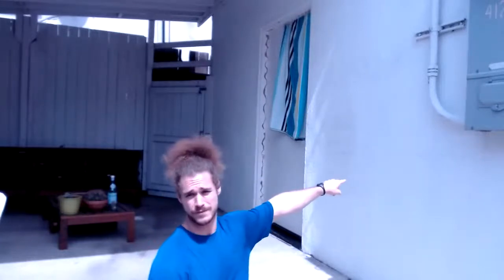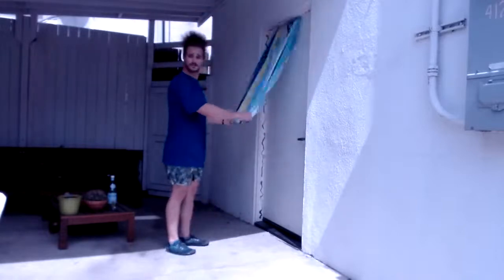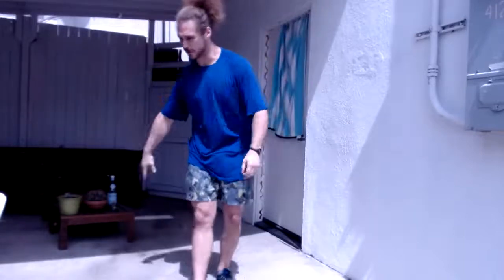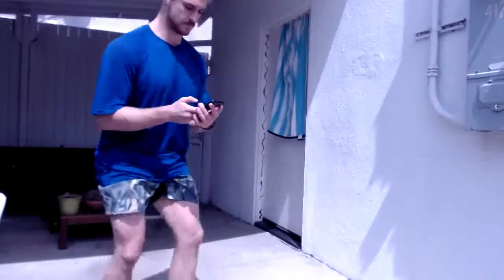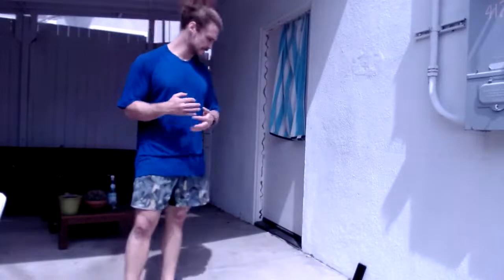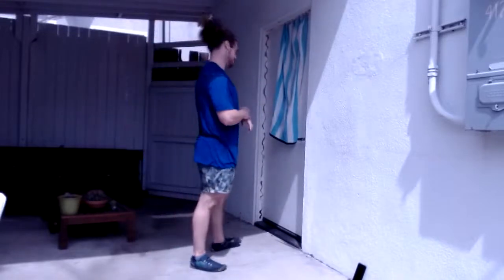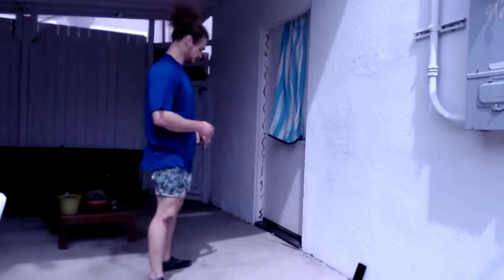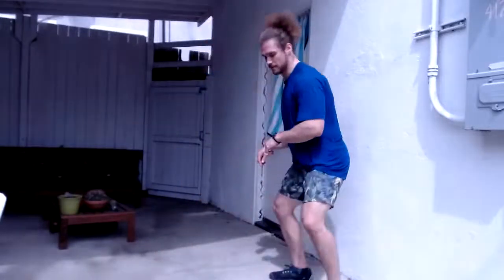HOME WORKOUT #16 PULL DOOR+TOWEL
PULL PARTY!

Rows on rows on rows.

Great pace today: a little hybrid HIIT + strength work. Major grip builder, as these towel workouts always are!

You'll need:
-a bath towel (mine did rip just a little during the workout, but its super old and super cheap)
-a door that closes
-a tiny bit of wall space to lean on

-Setup on the side that the door closes toward. If you're looking at the door from your setup spot, it should be able to open AWAY from you.
-Tie that knot tight
-Test the towel a little bit before moving into the workout
-be sure that nobody will open the door during the workout. Lock it. Put a sign on the other side. Whatever you have to do
-clear the space behind you of any possible hazards. If the towel setup fails, you may fall back. Perhaps put some soft stuff like couch cushions on the floor behind you
-If it doesn't feel secure, DON'T DO IT! Use another one of our workouts instead

Best wishes,

-Hunter Seide